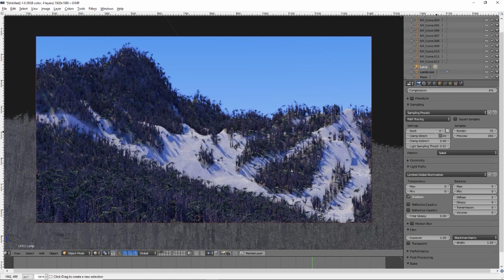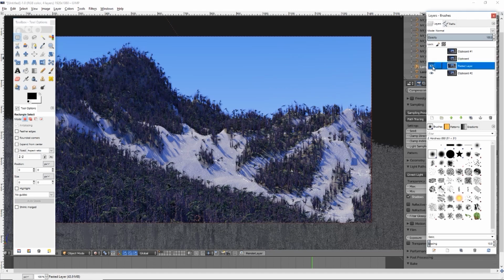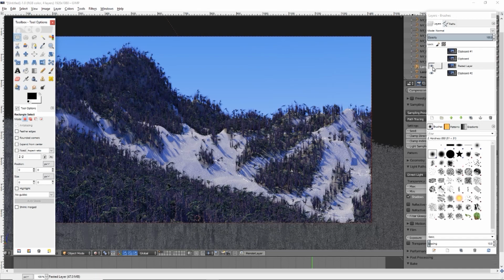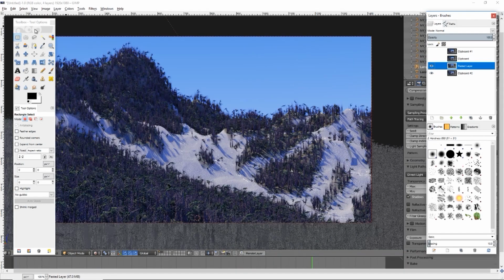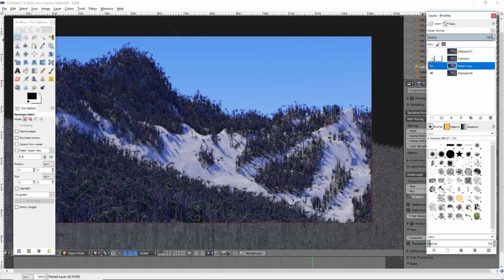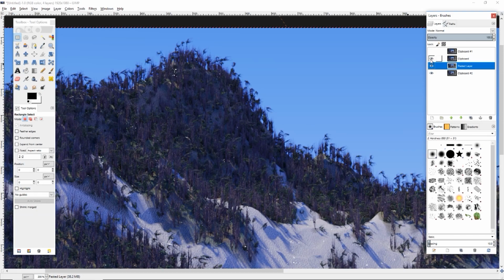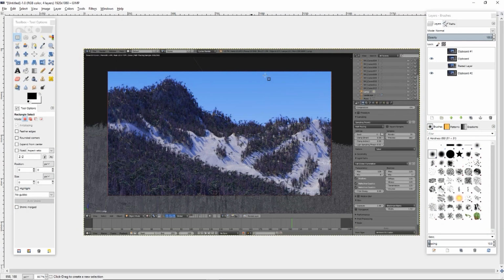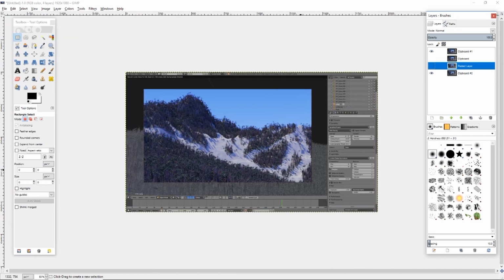Blender's Light Path Presets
Keys to the Kingdom! An easy look at tens of thousands of particles and how best Blender handles color and light quality VS render time. I'm gearing up for a massive How To and don't want to wait any longer than I have to for rendering an animation. So a little exploration of Light Path Presets is part of the preparation...